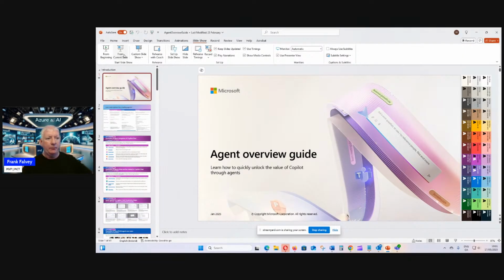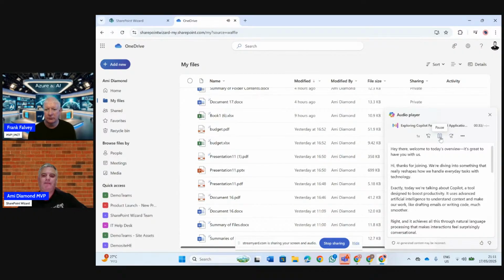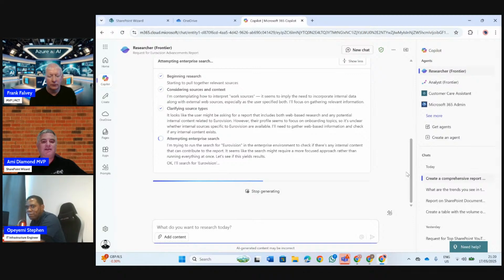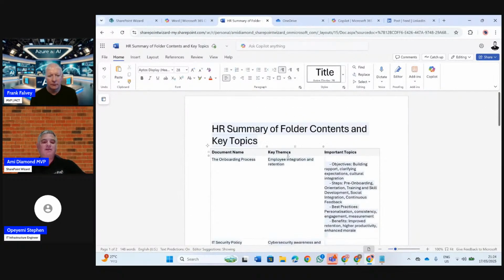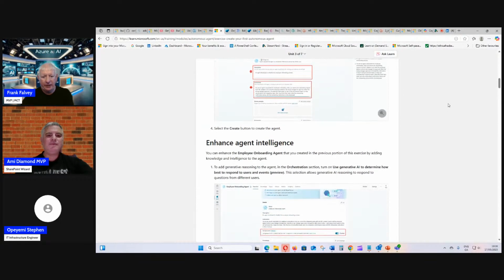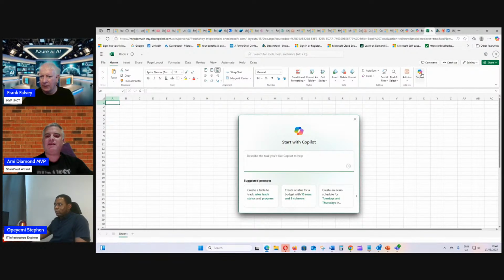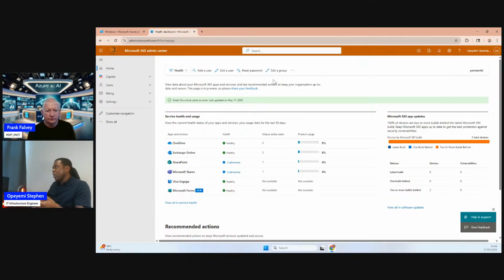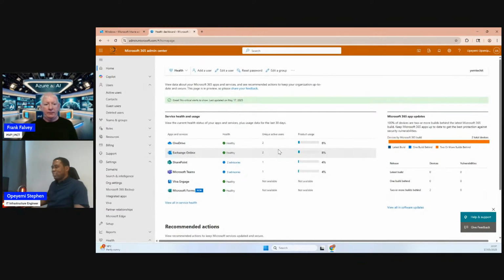The Azure and AI Show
Join us online every week. for the Azure and AI Show, Saturday 17 of May, @ 7pm GMT for some Azure and Artificial Intelligence. Solomon Francis Jeremiah (MVP) DAN REY MVP, Frank Falvey ☁MVP, Joseph Afeso, Microsoft® MVP, MCT, B.Eng, Seena Khan Teresa B. Cyrus, MVP Opeyemi Stephen, MBCS Prathap Reddy Chenchappagari 🇮🇳 - Microsoft [Azure] AI MVP, Rafiah Abdulsalam, Gabriel Naranjo Lituma, Samantha St-Louis Amelia Hernández Osorio Ami Diamond [MVP] Markus Franz